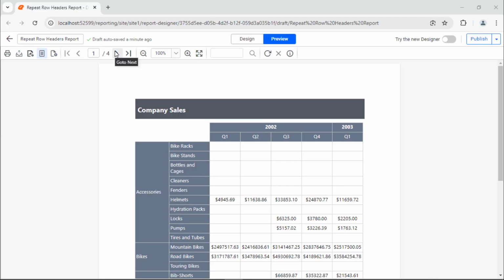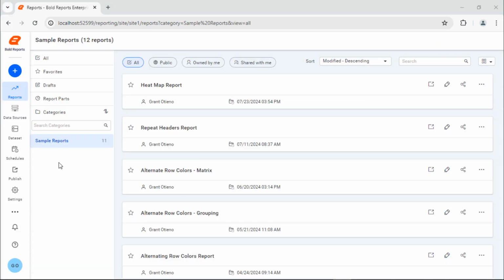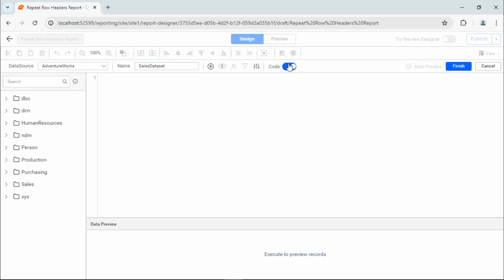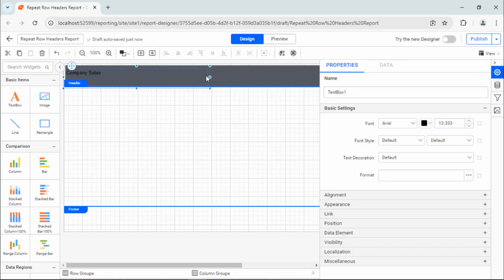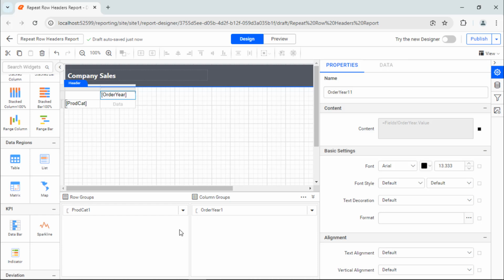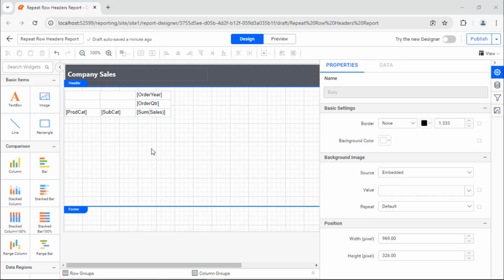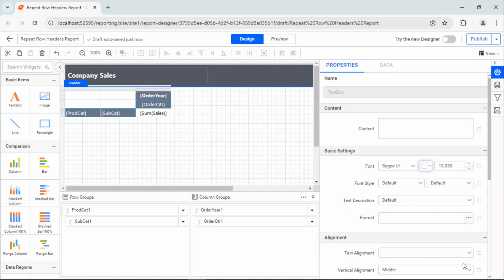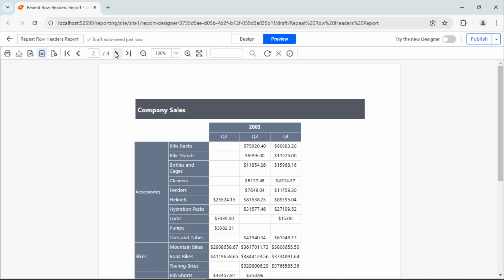How to Repeat Header Row on Multiple Pages | Bold Reports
In this video, you will learn how to repeat header row on multiple pages in an RDL Report to enhance readability and maintain context.

Bookmark Details
[00:00] Introduction
[01:08] Create a data source and data set
[02:07] Add a header
[03:01] Add a matrix
[05:14] Enable the Repeat Row property
[05:34] Preview